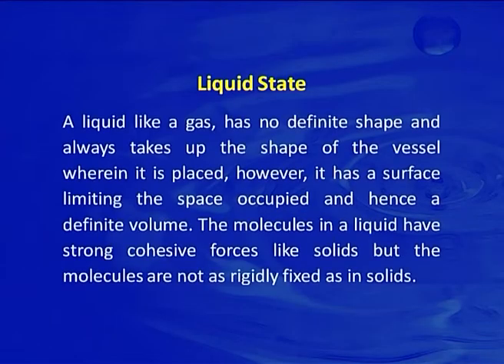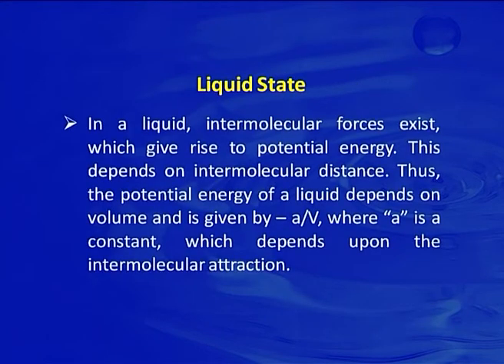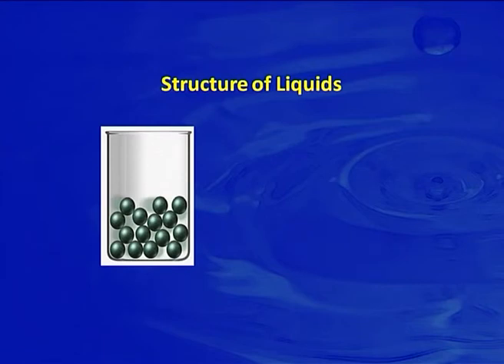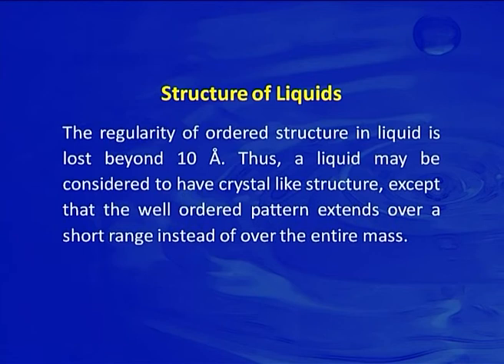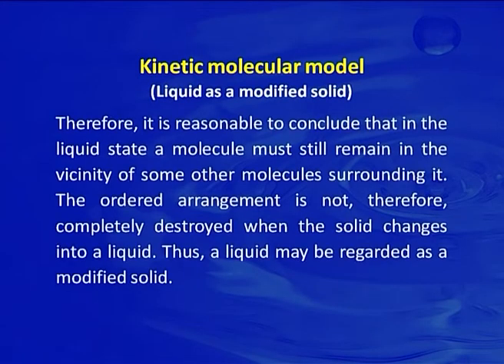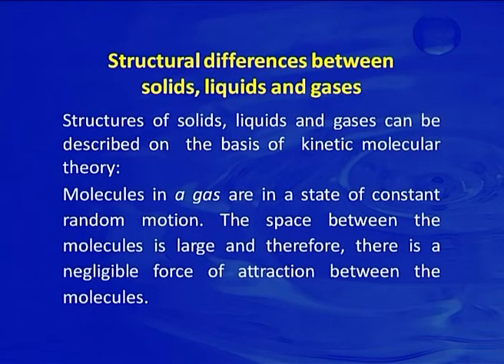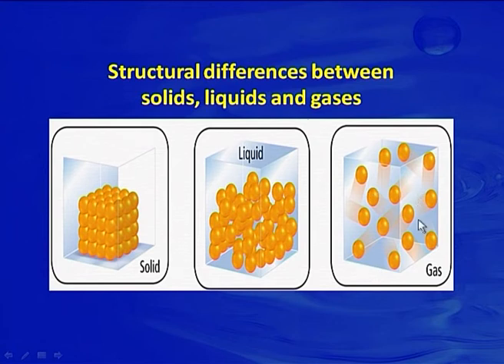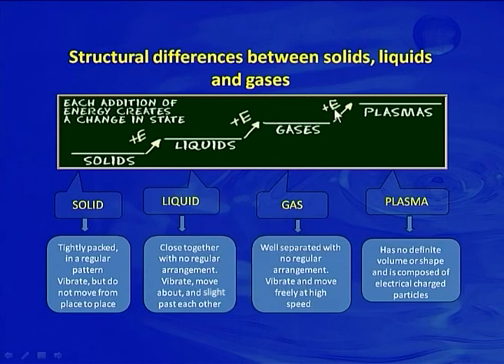LIQUID STATE-2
Subject: Chemistry
Course: Physical Chemistry – I